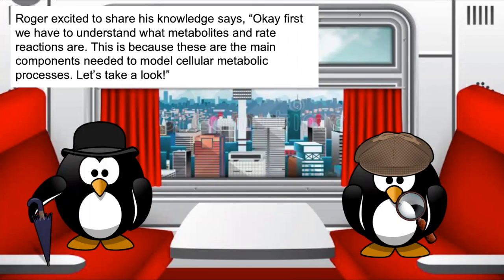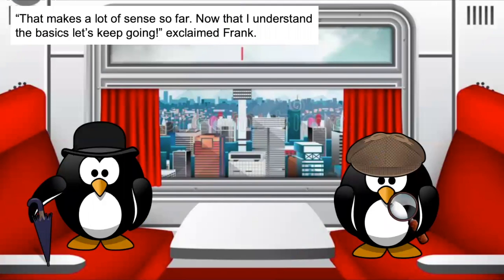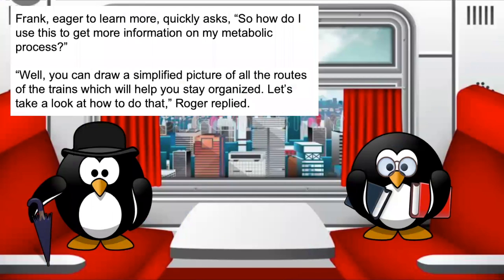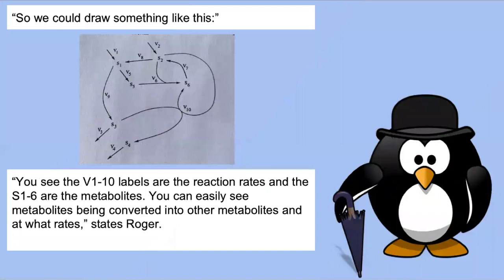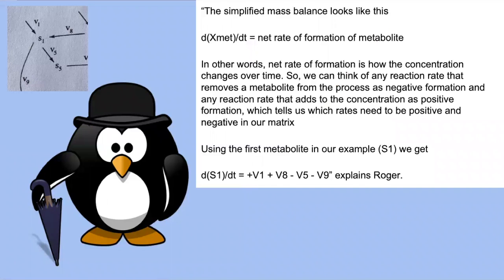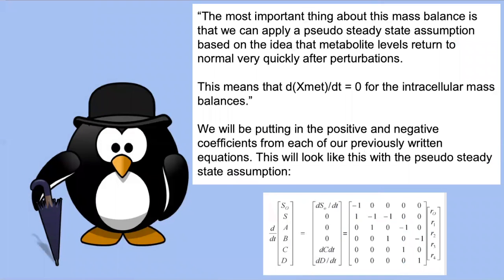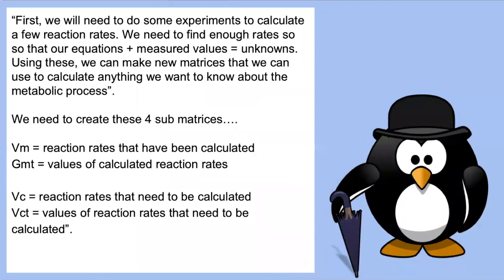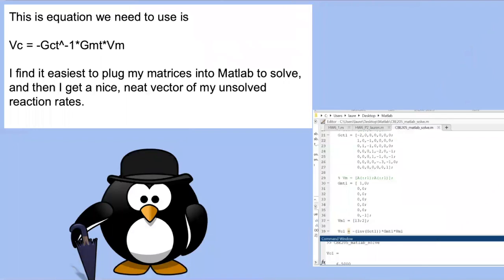CBE 205 Final Project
CBE 205 project final